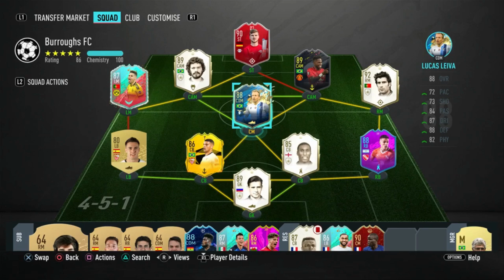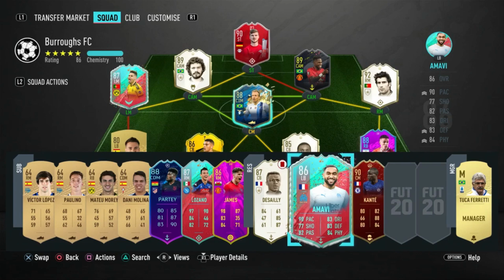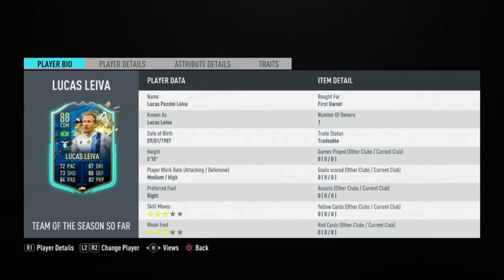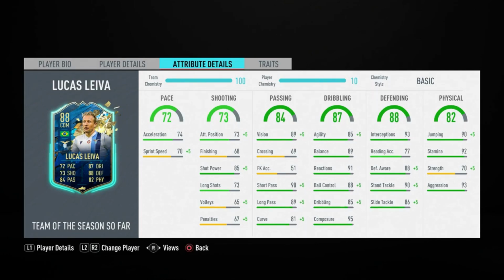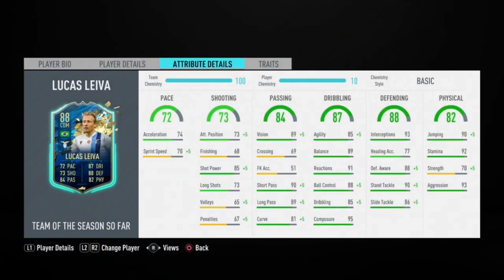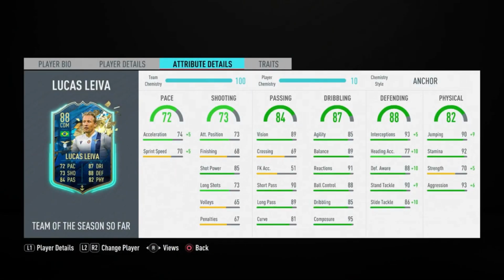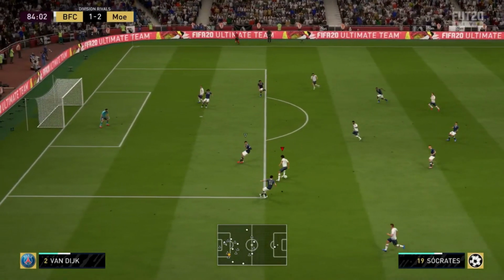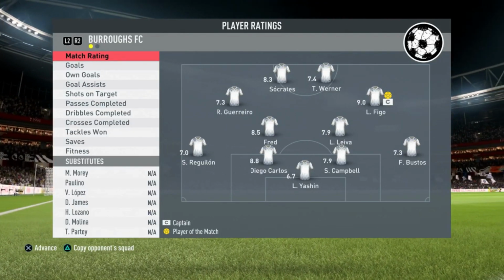FIFA 20 TOTSSF LUCAS LEIVA PLAYER REVIEW! (88 RATED)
FIFA 20 TOTSSF LUCAS LEIVA PLAYER REVIEW! 88 RATED TOTS LUCAS LEIVA IS INSANE!!

What's going on guys today we review 88 rated TOTS (TOTSSF) Lucas Levia! Is he worth it?

Gameplay in this video; FIFA 20